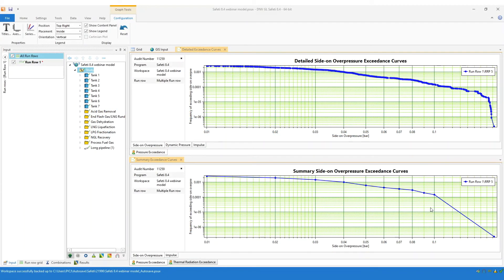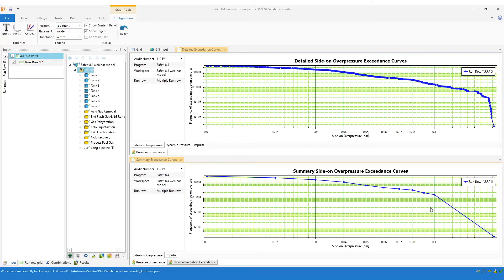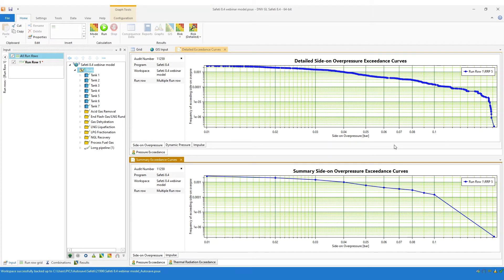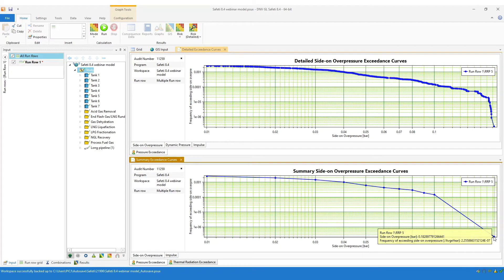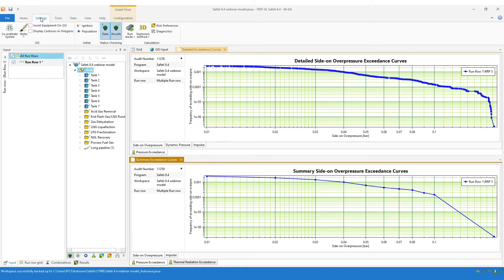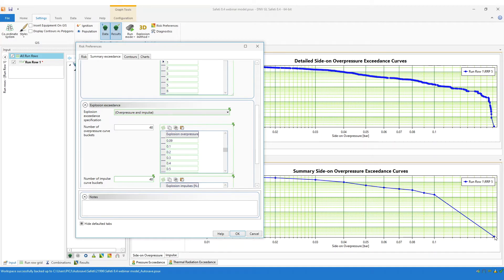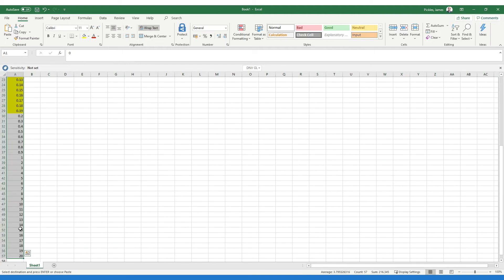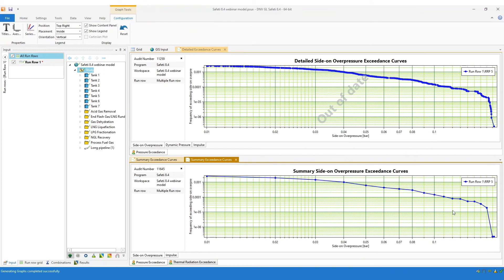How to adjust the resolution of the summary exceedance curves in Safeti 8.4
Learn about the summary exceedance curves in Safeti 8.4